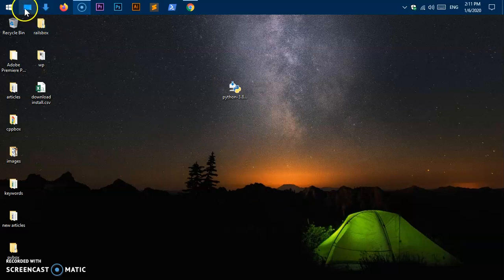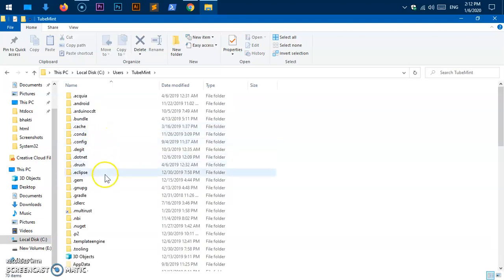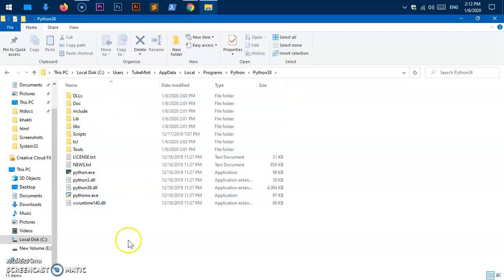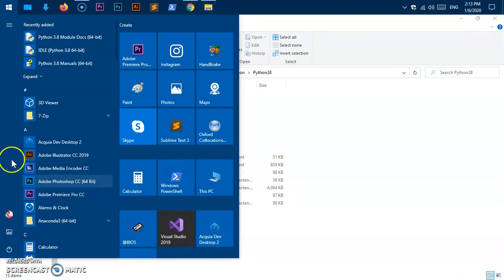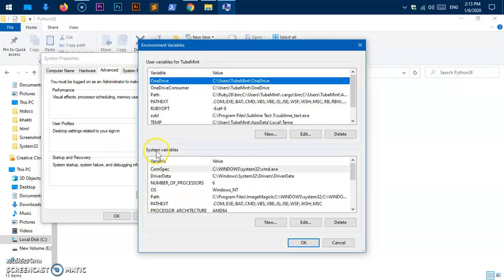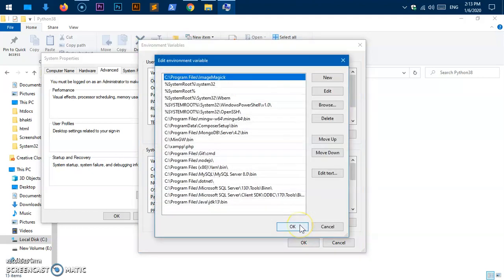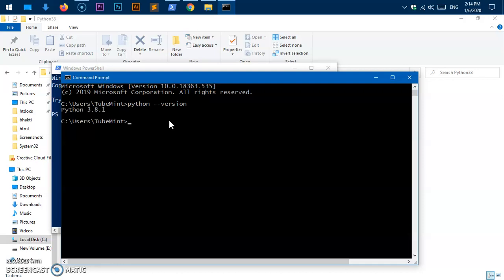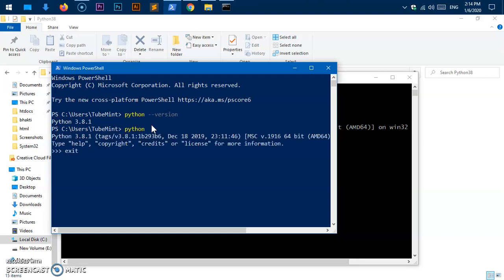Fixed: Python 3 is not recognized as an external or internal command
Python 3 Course Fixed: Python 3 is not recognized as an external or internal command
This video will help add python 3 to system environment variable path.

I am using Windows 10 but you can follow and implement these instructions on Windows 7/8/8.1 too Instagram